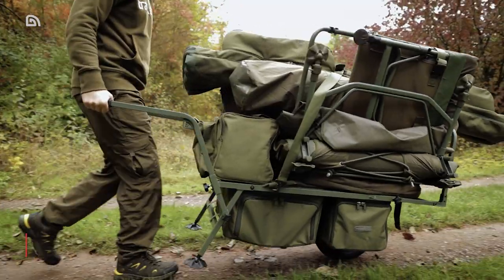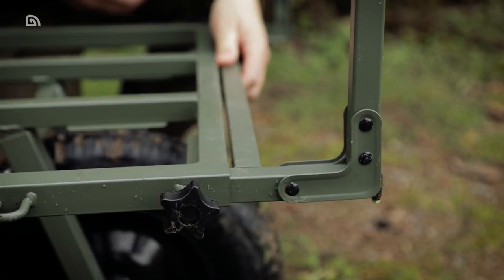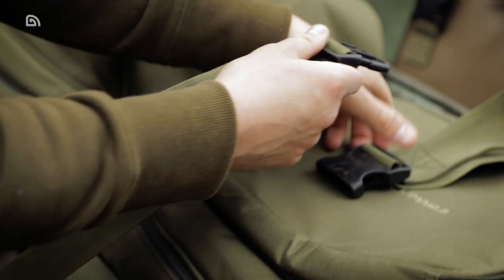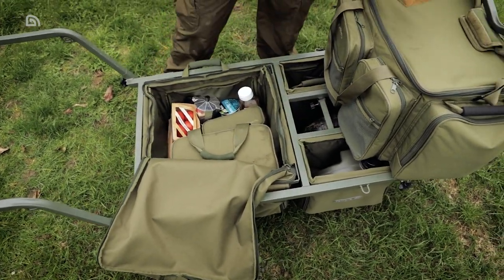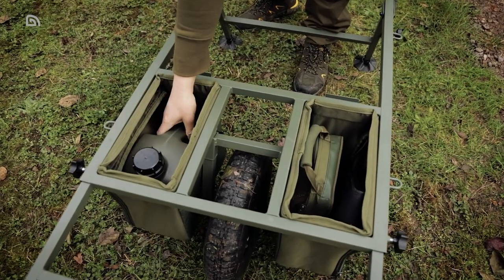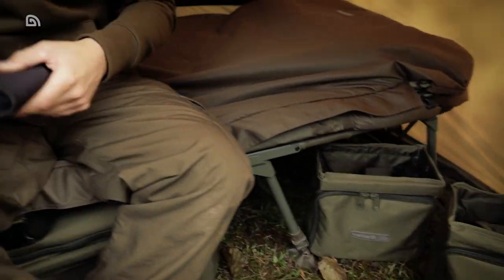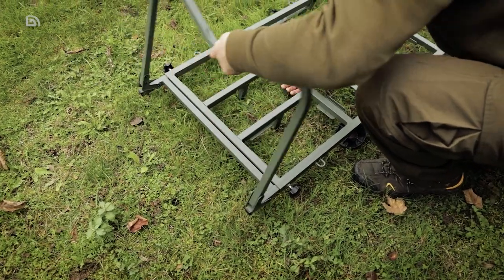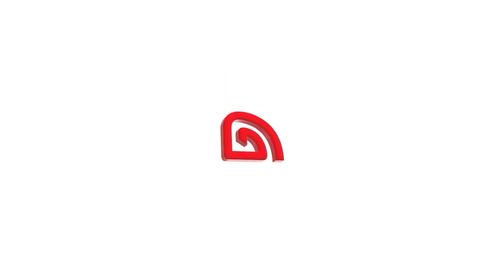Trakker Products X-Trail Compact Barrow – In Detail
Space in your car or van can be at a premium, even if you cut your tackle to the absolute minimum. The Trakker X-Trail Compact Barrow goes some way to combat this problem, with its super-compact pack-down. However, get it out of your motor and it will transform into a one-trip barrow that punches well above its size and weight! Whether you consider yourself a short-session or long-session angler, or sometimes a bit of both, then the X-Trail Compact Barrow provides the versatility to cater for your changing needs.

PRODUCT FEATURES
Adjustable length load area for increased capacity
Unique leg-lock handle design for improved rigidity
Pneumatic wheel with bearing hub
Adjustable height handles perfect for for all height anglers
Multiple luggage strap fixing points
Fold flat design for easy storage and transportation
Large swiveling mud feet
Cushioned rubber hand grips
Large drop-in main under bag bag
Main bag features...
Hard-wearing NXG 600D polyester
Reinforced Nyplax base
Stiffened EVA grab handles for easy lifting and loading

Front Side Bags features
Drop-in design
Reinforced Nyplax inside edge
Perfectly houses 5-litre Icon Water Carrier (216516)

Technical Specification
Materials: Aluminium/Steel
Total weight: 15.3kg